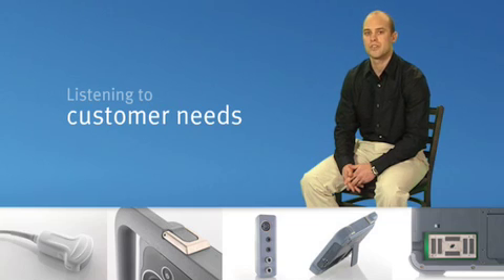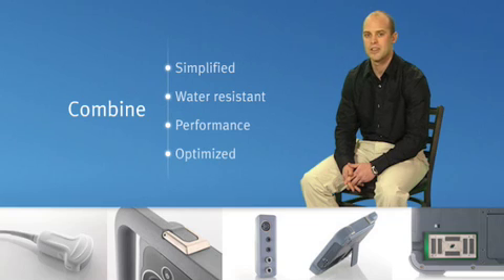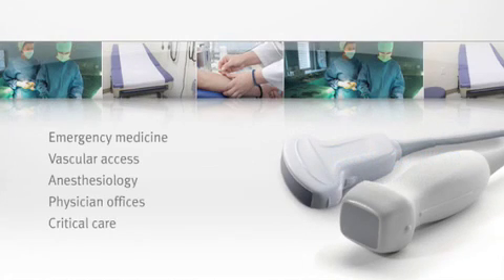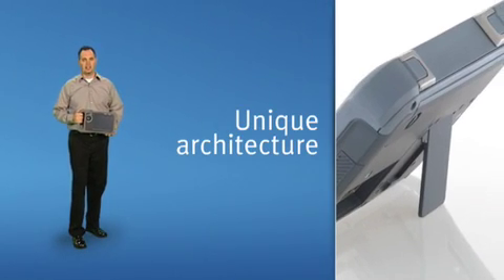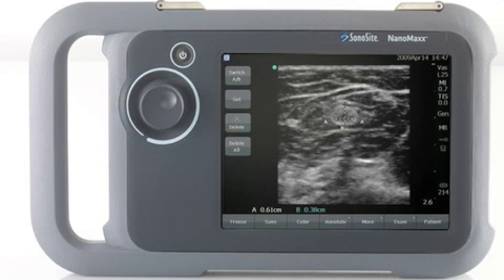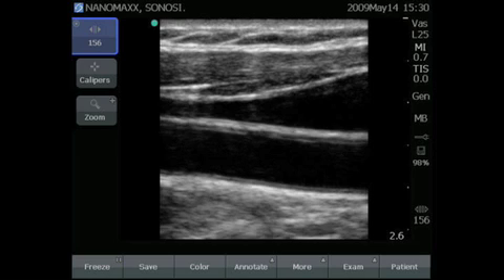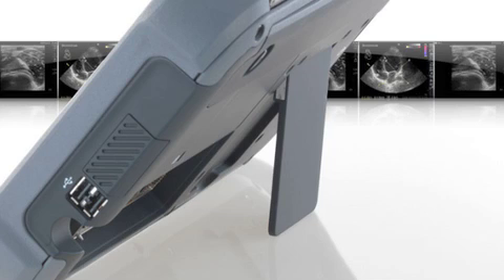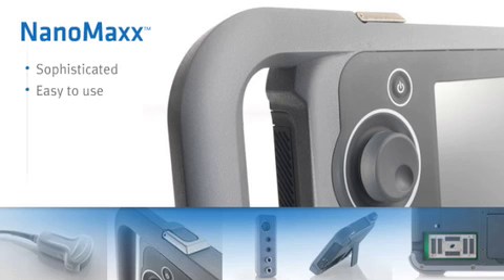NanoMaxx Design Overview